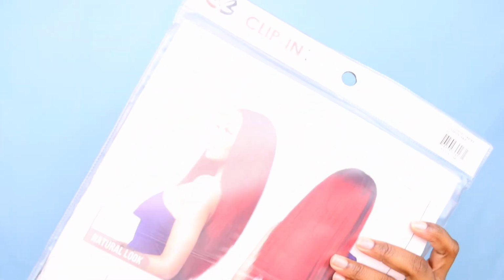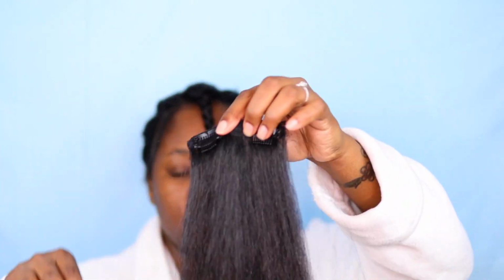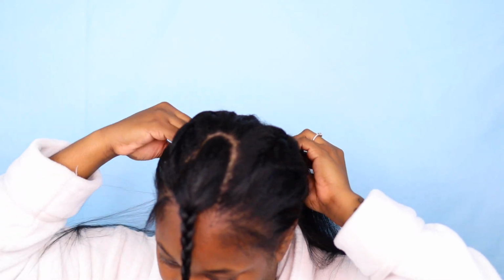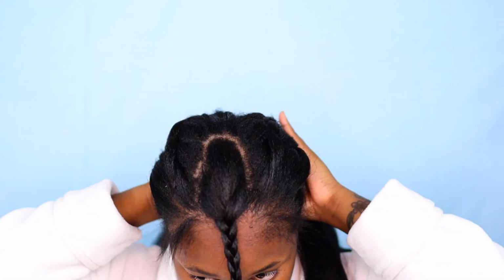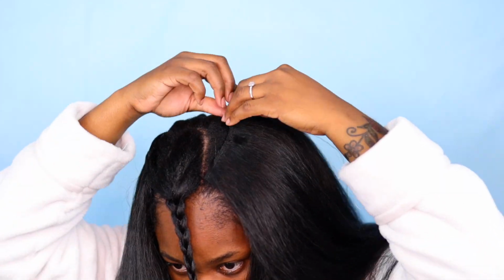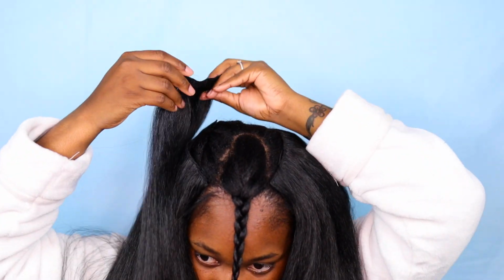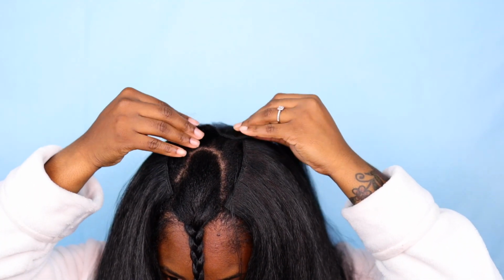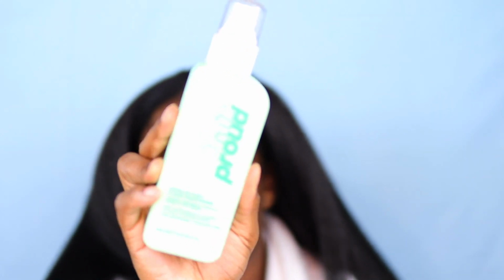Bobbi Boss Clip In Hair Extensions Install And Style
Heyyyy My Loves! Welcome back to _ShadesofSasha_ and in today's video, we’re back with the Bobbi Boss Clip In Hair Extensions Install And Style. Thank you so much for supporting your girl! STAY SAFE AND STAY BLESSED

**Hey everyone just wanted you to know that watching over 50% helps me, because of watch time but I’ve added video chapters for your reference**

💜 💙 💜 VIDEO CHAPTERS   💜 💙 💜

00:00 Intro
00:20 Bobbi Boss Clip In Hair Extensions Install

YOU NEED THIS SYNTHETIC WIG! | HAIRSOFLY

*THIS VIDEO IS NOT SPONSORED OR ENDORSED: MY CONTENT IS 100% NOT INFLUENCED BY ANY BRANDS, PR PRODUCTS RECEIVED, USAGE OF AFFILIATE LINKS, OR BRAND PARTNERSHIPS.* THE OPINIONS IN ALL OF MY VIDEOS ARE MY 100% HONEST OPINION OF THE COMPANY/PRODUCT BASED ON MY PERSONAL EXPERIENCE. THIS MEANS THAT I GET A SMALL PERCENTAGE OF MONEY IF YOU CHOOSE TO BUY A PRODUCT I LINKED IN THIS VIDEO, HOWEVER, IT DOES NOT CHANGE THE PRICE YOU PAY.